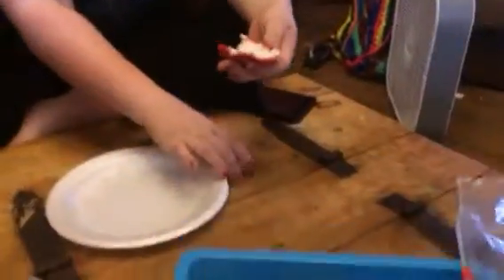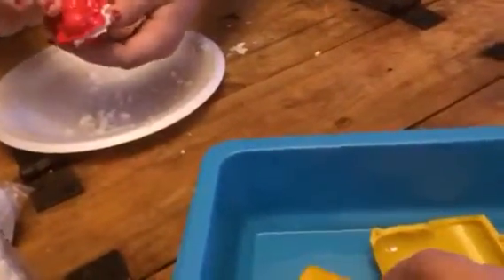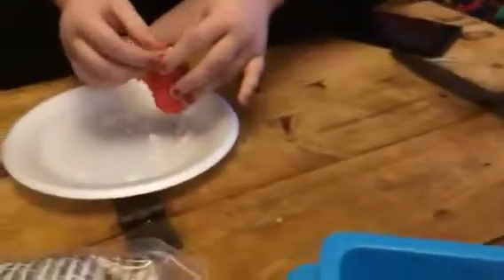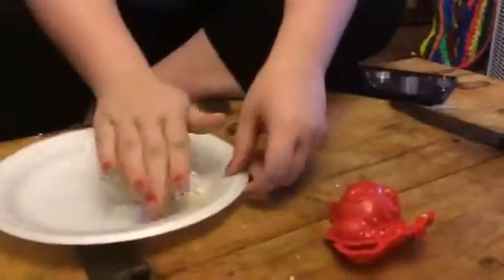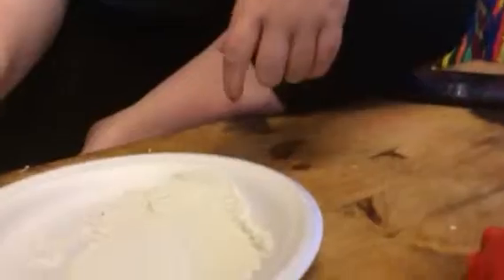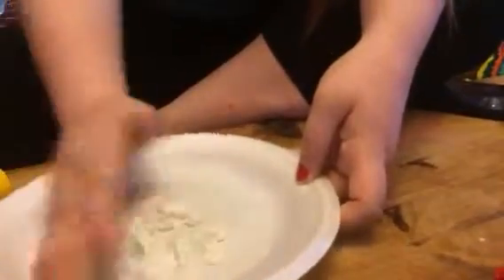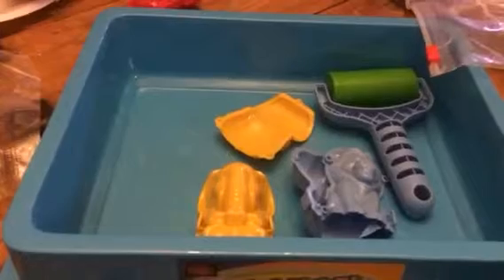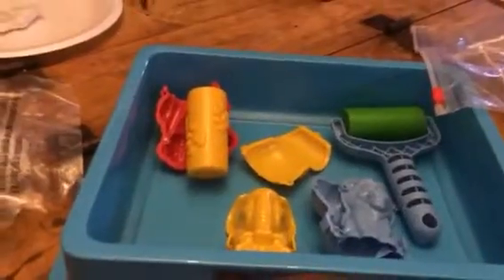Sands Alive Animals Play Set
We just got this great Sands Alive set from Play Visions. This is a really neat set. You get 1 pound of neutral sand and several molds you use to make different animals. It's a ton of fun. The sand is really unique, it's the appearance of sand and you can play with it like sand. It's more like wet sand though, you can mold it easily and it will keep a shape and form. The little molds are really fun, you can combine the different pieces to form a three different animals (monkey, lion, or elephant). The molds are really neat and intricate, The sand I found to be pretty fun to play with. However, when building it can be a bit unreliable, it would fall apart pretty easily. So you need to make sure to really pack it in there. The directions also say to open the sand, leave it out exposed to air for several hours before playing. I didn't do that with the first set I got, but we did with this one and it seemed to help. It's a great way to be able to play with sand even if you can't get to the beach! This set comes with a tray as well that you can use to play with the sand, it really helps to keep it contained instead of all over my house! I received this item complimentary or at a reduced price for my honest review. However, I only recommend products I truly love and use to my readers.